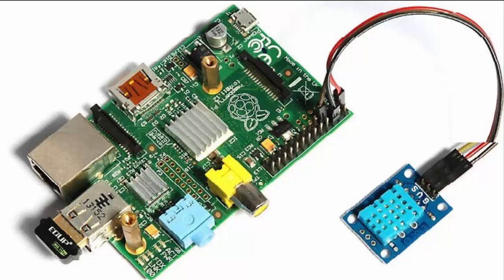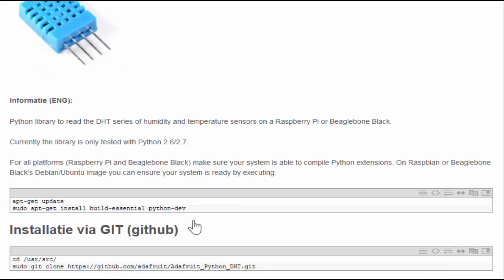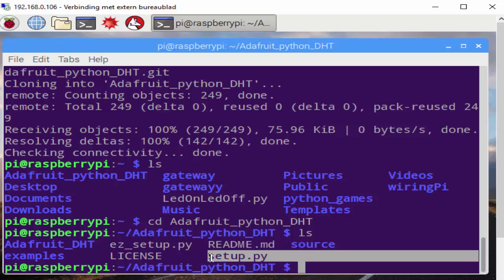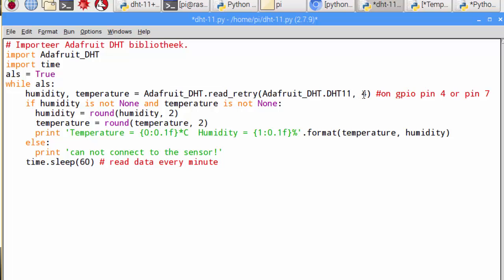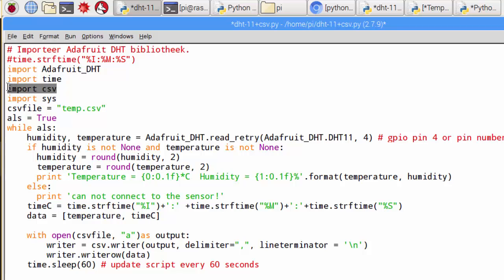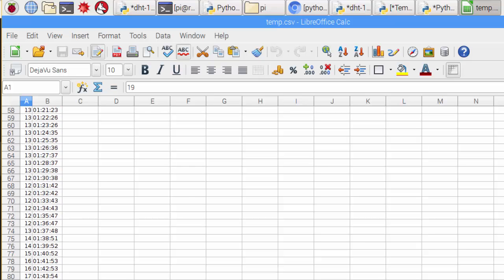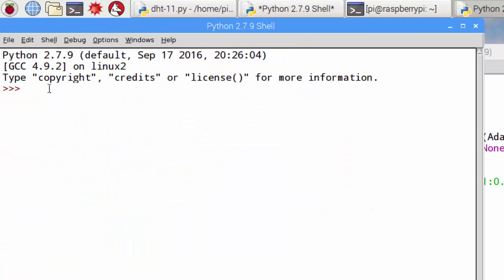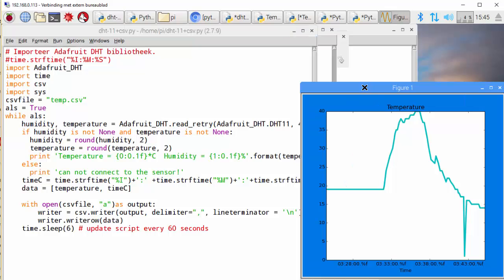Raspberry Pi show real time sensor data in a graph Python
small tutorial about installing python libraries on the raspberry pi. And get a temperature data from a DHT sensor. And show this data in a real time update graph. Matplotlib